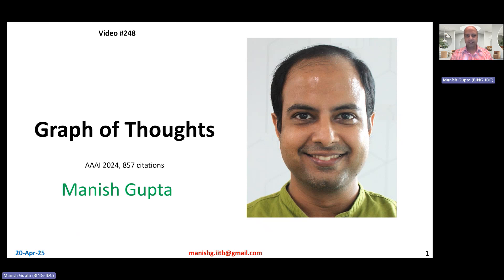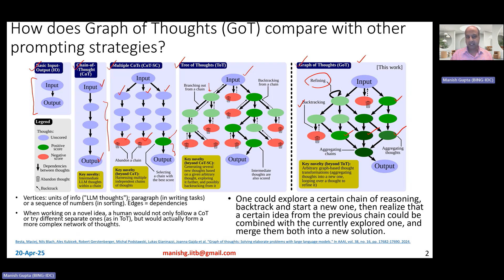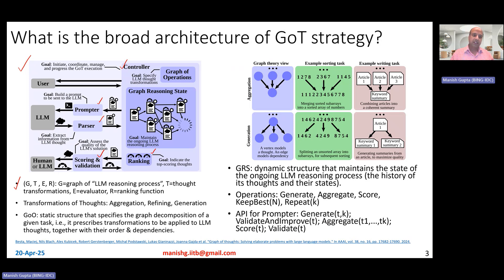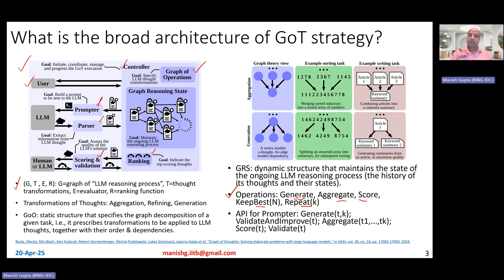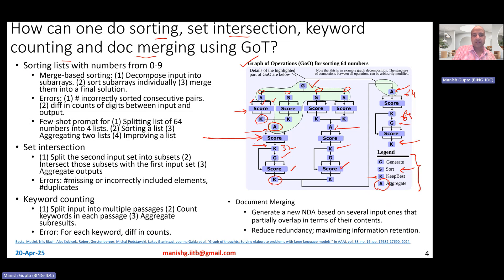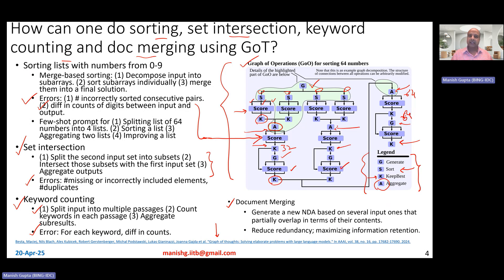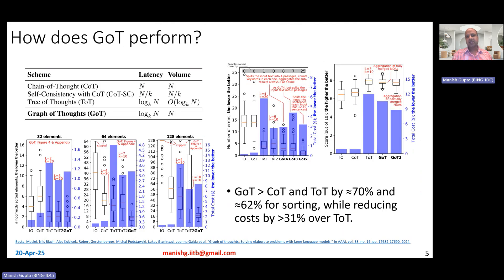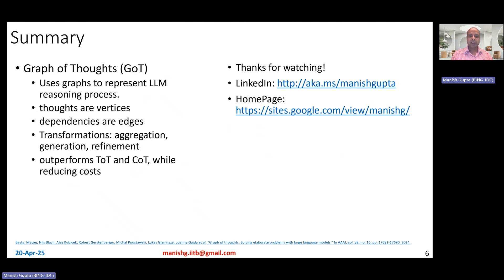#248 Graph of thoughts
Graph of Thoughts (GoT) presents a framework that advances prompting capabilities in large language models (LLMs) beyond those offered by paradigms such as Chain-of-Thought or Tree of Thoughts (ToT). The key idea and primary advantage of GoT is its ability to model the information generated by an LLM as an arbitrary graph, where units of information ("LLM thoughts") are vertices, and edges correspond to dependencies between these vertices. This approach enables the combination of arbitrary LLM thoughts into synergistic outcomes, the distillation of the essence of whole networks of thoughts, or the enhancement of thoughts using feedback loops. It is illustrated that GoT offers advantages over the state of the art on different tasks, for example, increasing the quality of sorting by 62% over ToT, while simultaneously reducing costs by more than 31%. GoT is ensured to be extensible with new thought transformations and thus can be used to spearhead new prompting schemes. This work brings LLM reasoning closer to human thinking or brain mechanisms such as recurrence, both of which form complex networks.

In this video, I talk about the following: How does Graph of Thoughts (GoT) compare with other prompting strategies? What is the broad architecture of GoT strategy? How can one do sorting, set intersection, keyword counting and doc merging using GoT? How does GoT perform?

Besta, Maciej, Nils Blach, Ales Kubicek, Robert Gerstenberger, Michal Podstawski, Lukas Gianinazzi, Joanna Gajda et al. "Graph of thoughts: Solving elaborate problems with large language models." In Proceedings of the AAAI Conference on Artificial Intelligence, vol. 38, no. 16, pp. 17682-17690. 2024.